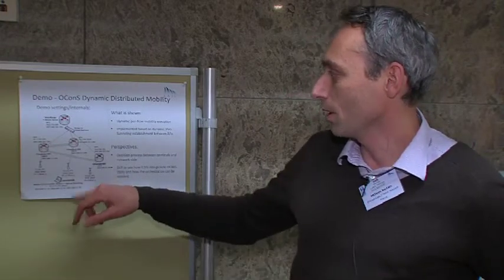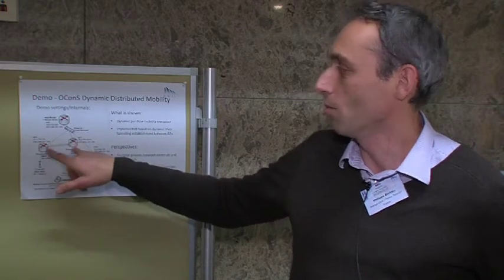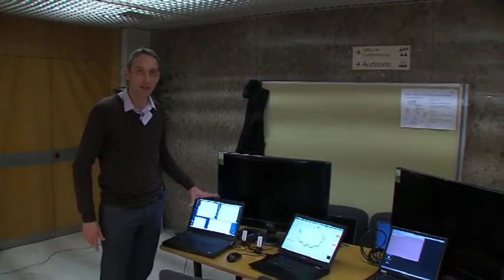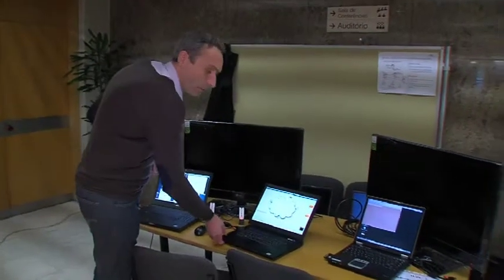Dynamic Distributed Mobility (SAIL WPC demo)